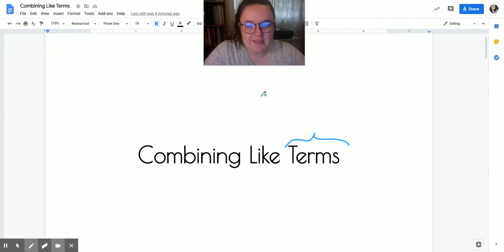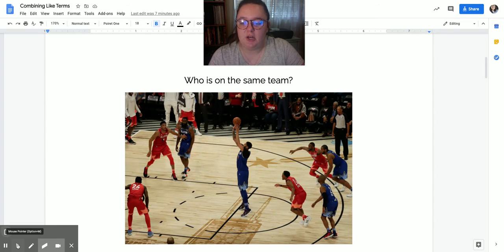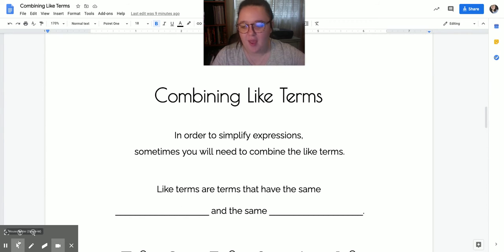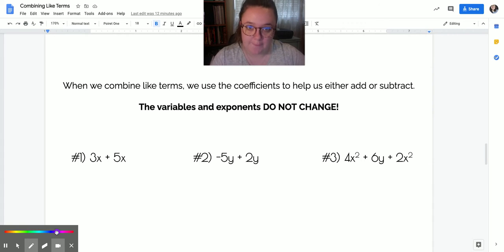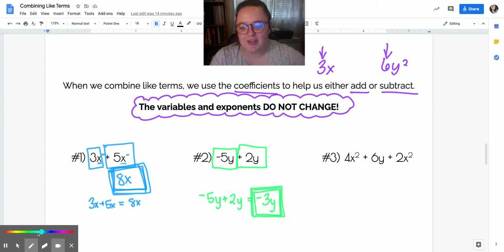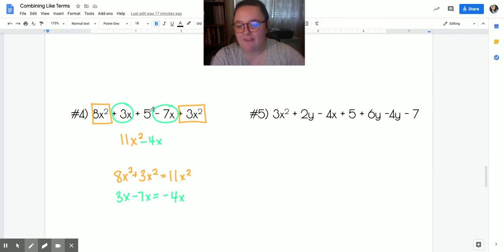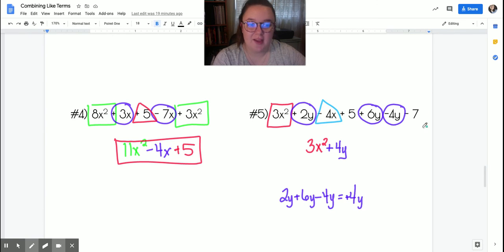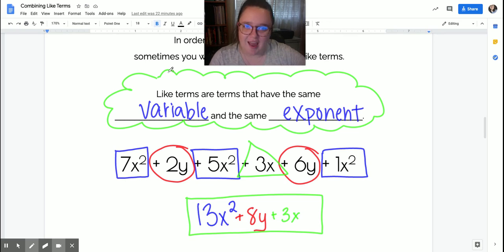Combining Like Terms